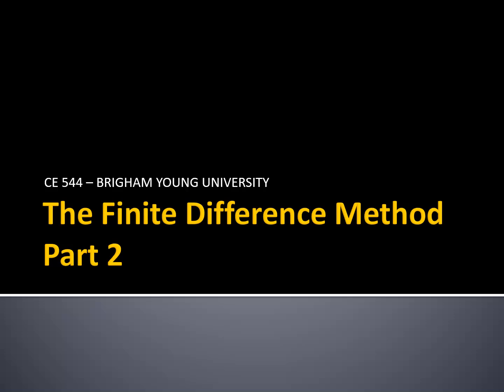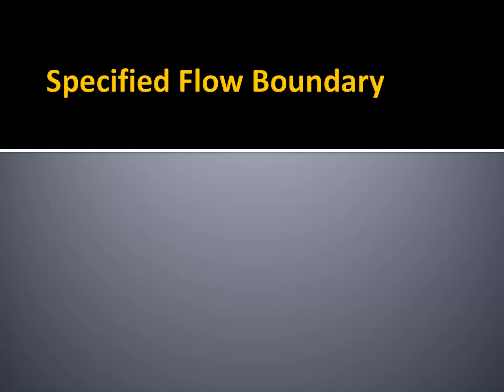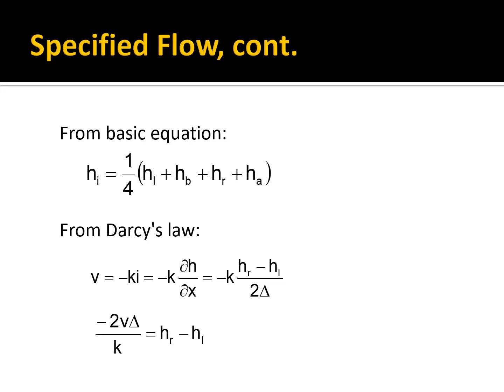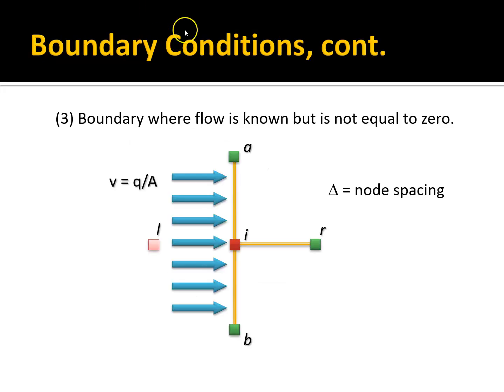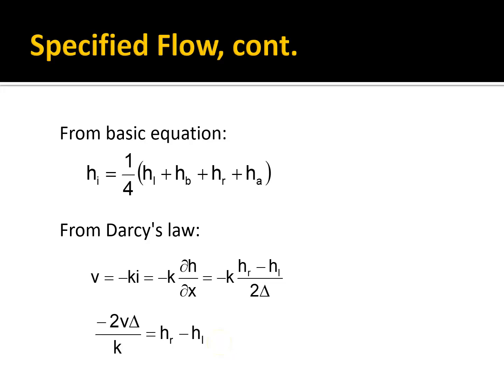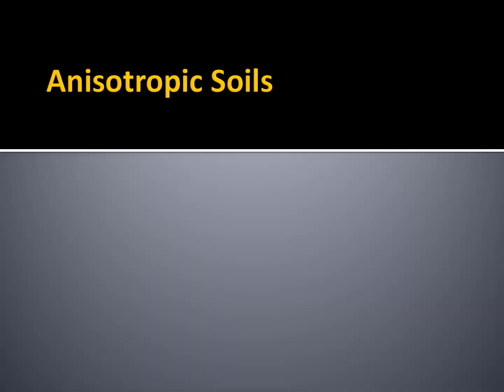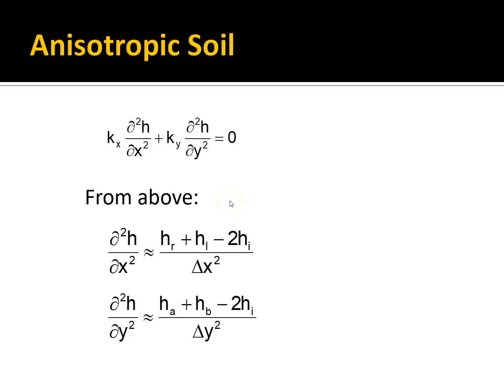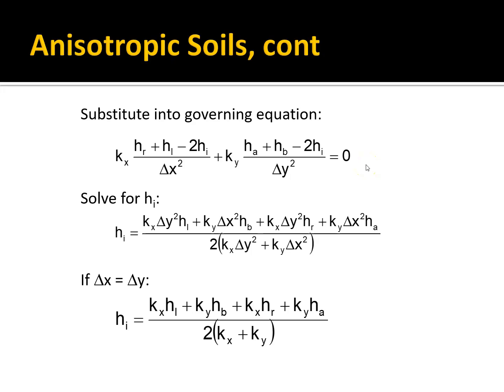finite diff, pt 2 - spec flow & anisotropy